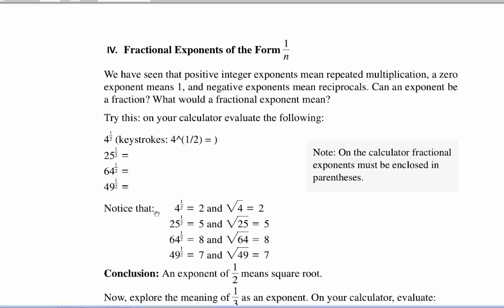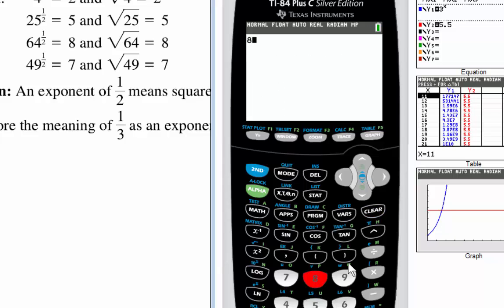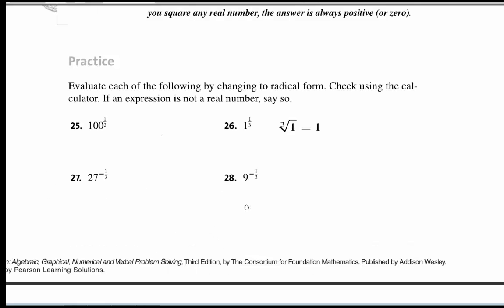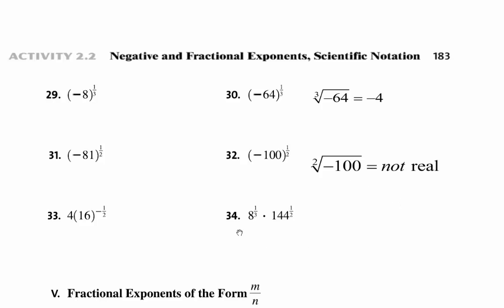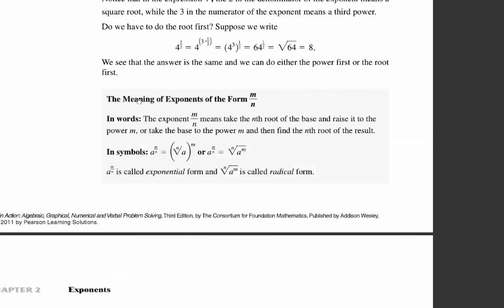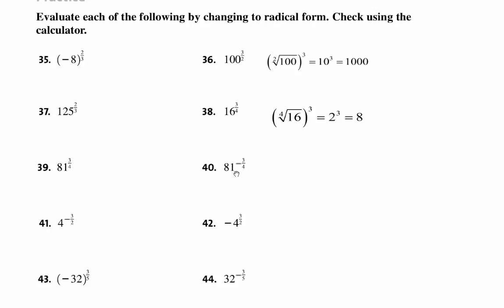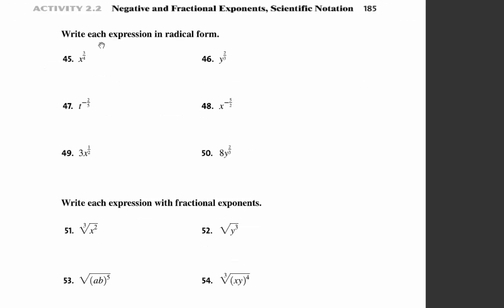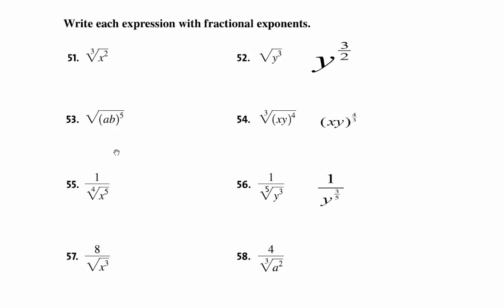Activity 2.2 e1